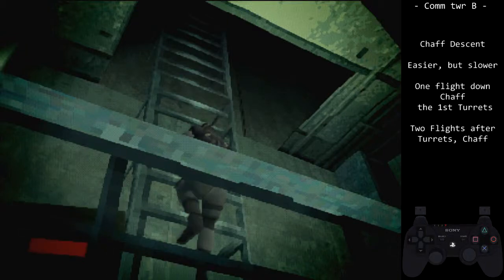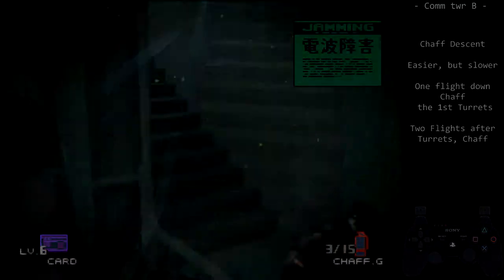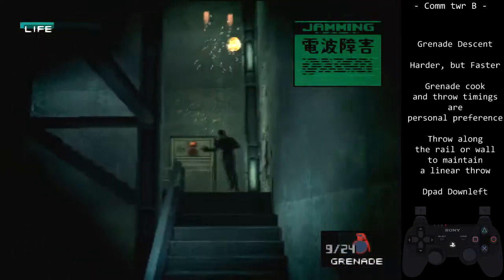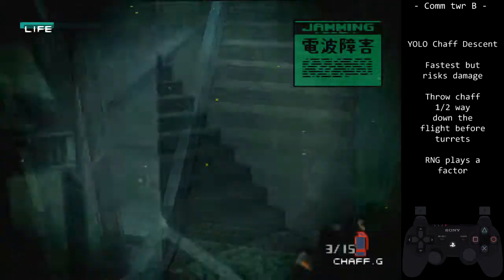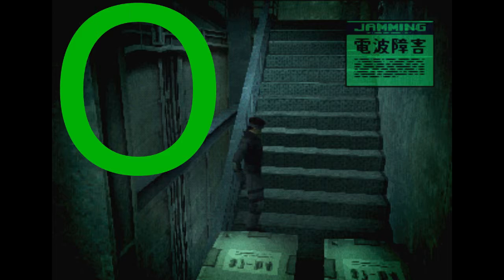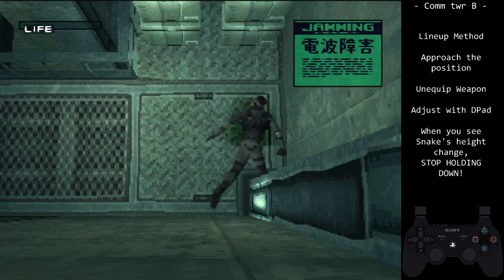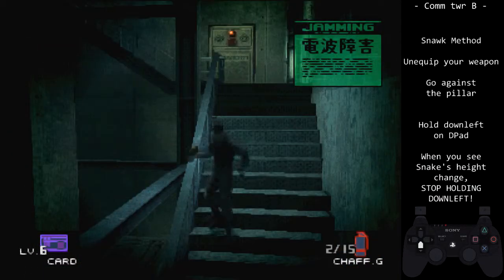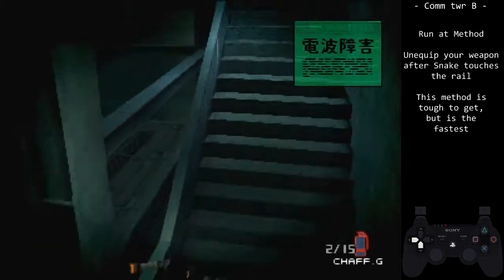MGS - Tower B Descent - (Any%)